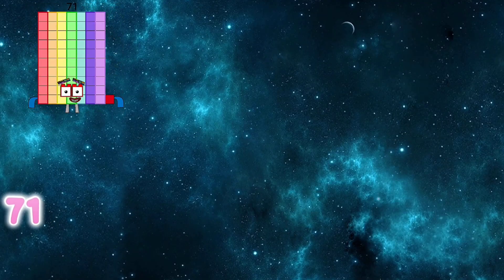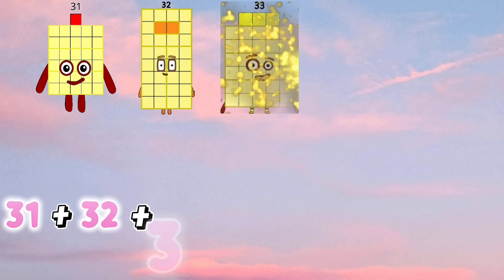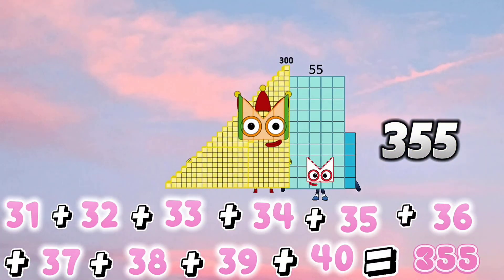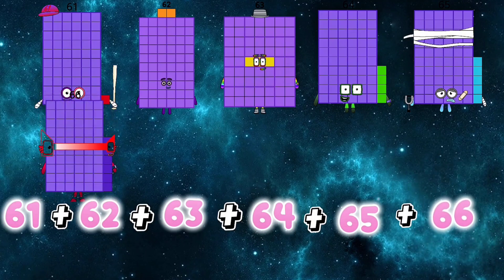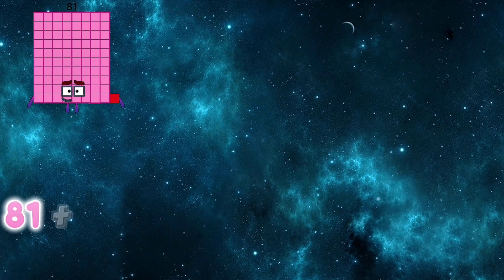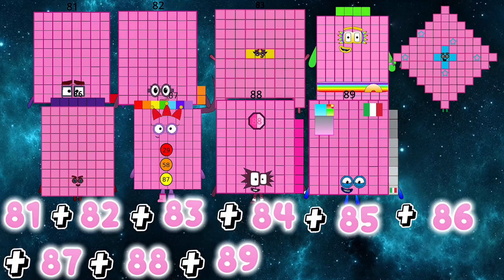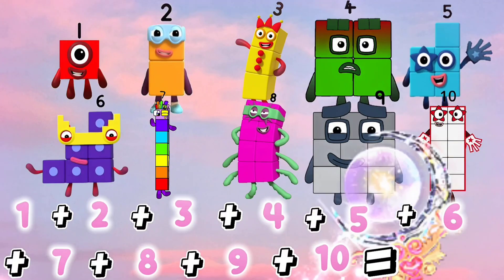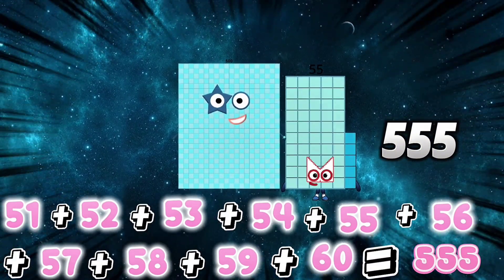ADDITION OF TEN ASCENDING NUMBER BLOCKS